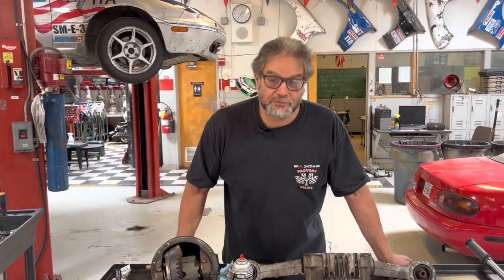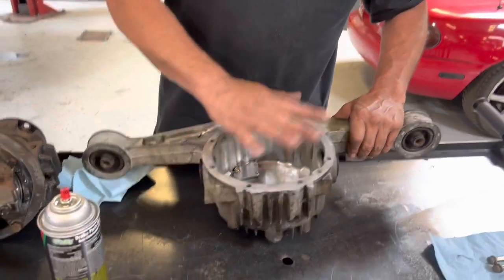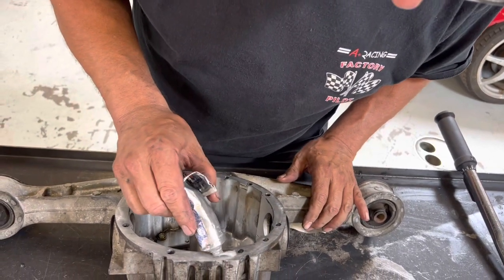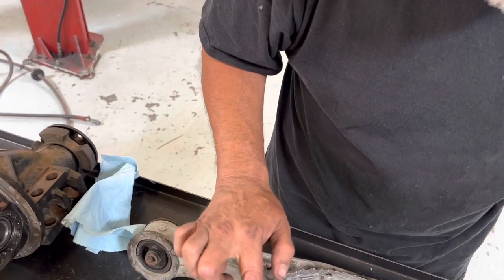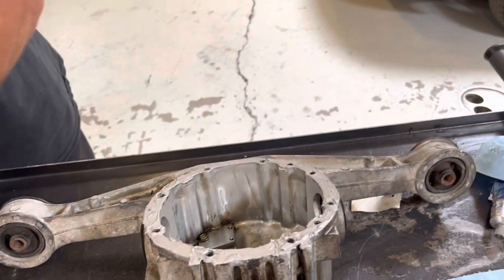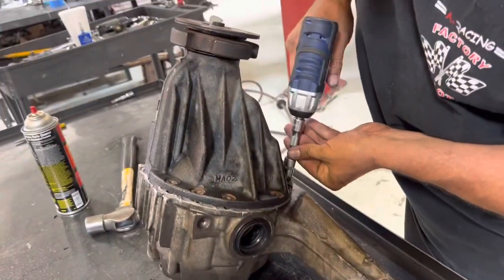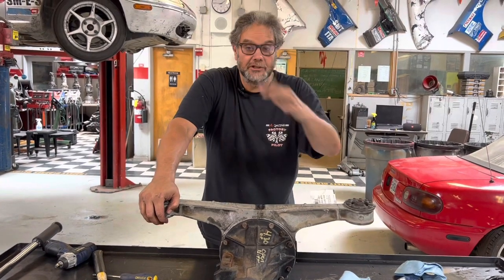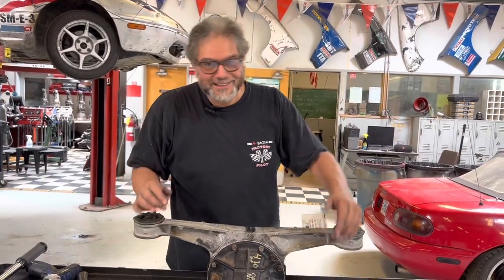Miata Differential The Wrong Way,Torsen Swap. Spec Miata, Autocross, MX5, Track car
PT4 Miata Differential The Wrong Way, Torsen Swap. Spec Miata, Autocross, MX5, Track Car
 Because you asked for it im delivering it. Lets take a open diff 4:30 and install a torsen from a 4:10. Step by step. NOTE this is NOT the right way of doing this but it will work.